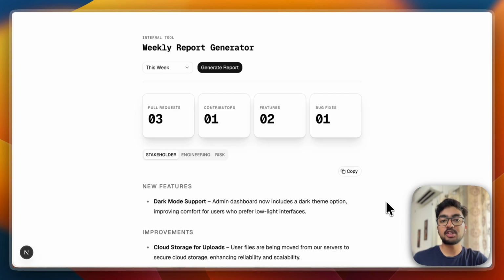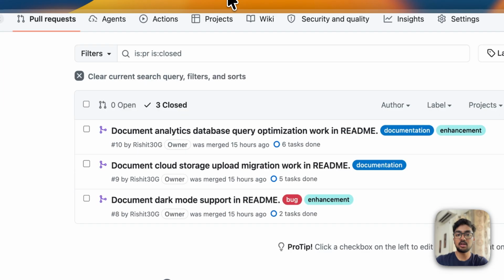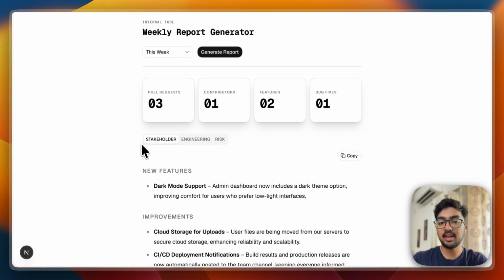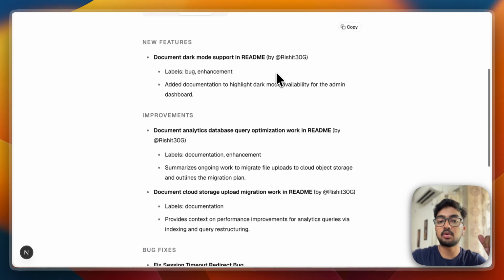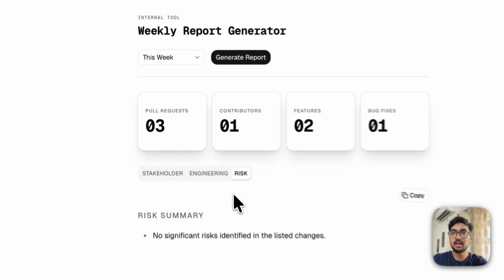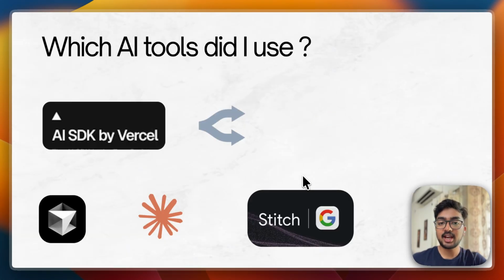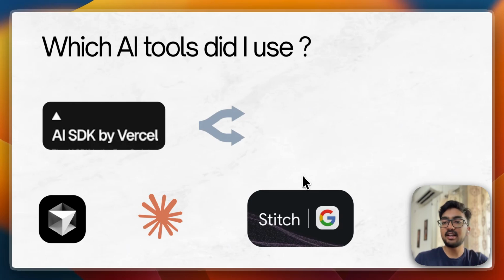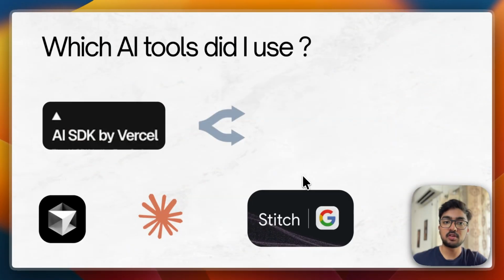Built a SUPER useful AI Product in 2 hours 🧑🏻‍💻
This video is about how I built a super useful AI product for Product/Project Managers to track the progress of their work on Github and share it with stakeholders at the click of a button.